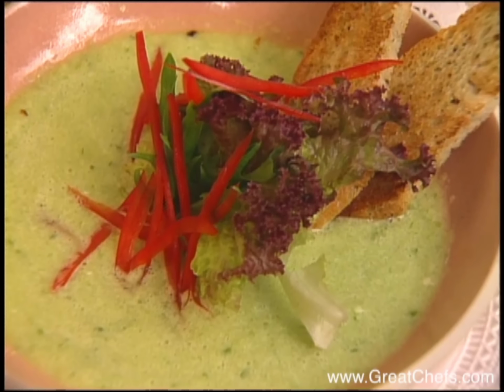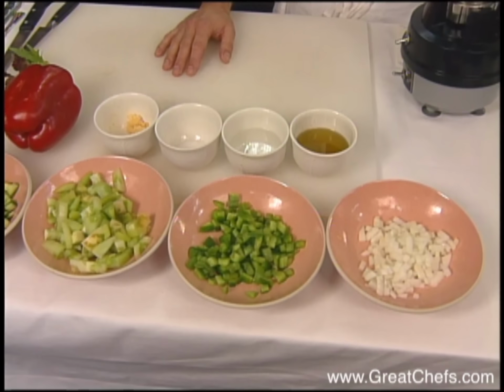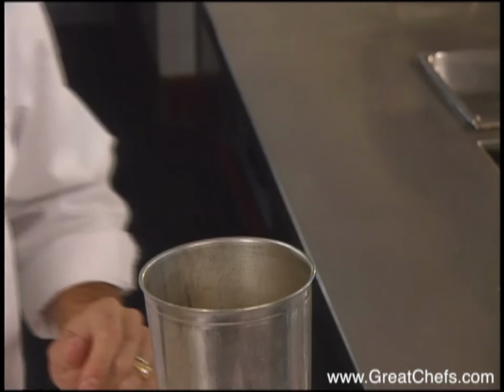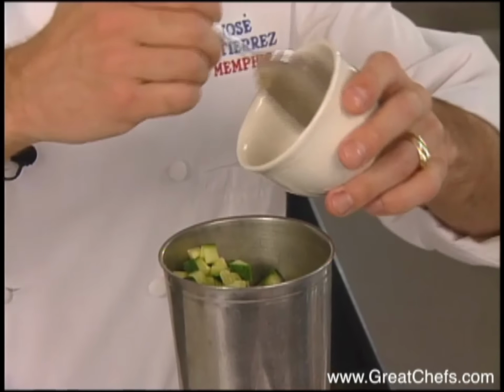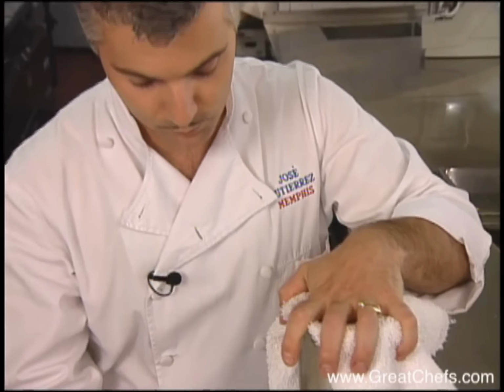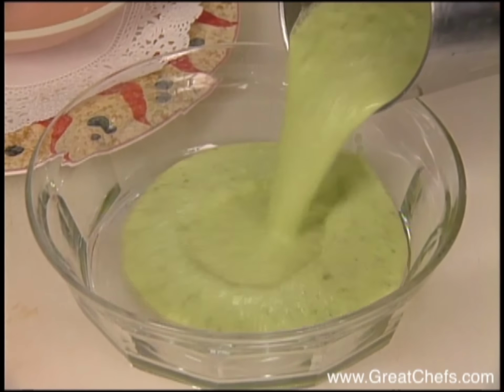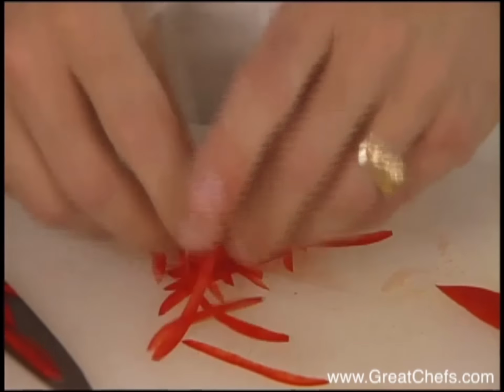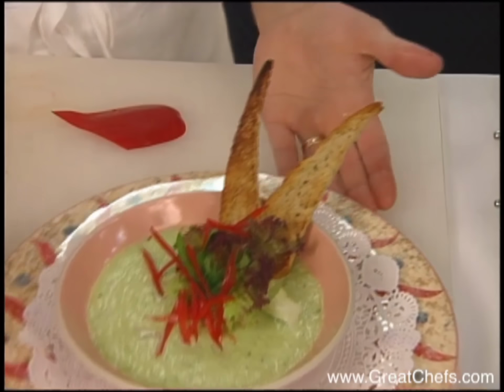Green Tomato Gazpacho - José Gutierrez - Great Chefs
All you need to make this Green Tomato Gazpacho is a blender. Watch as Chef José Gutierrez, formerly of Chez Phillipe in the Peabody Hotel, creates this simple and delicious cold soup.